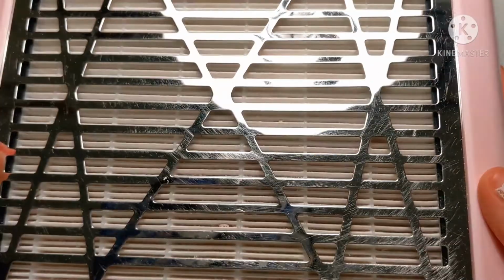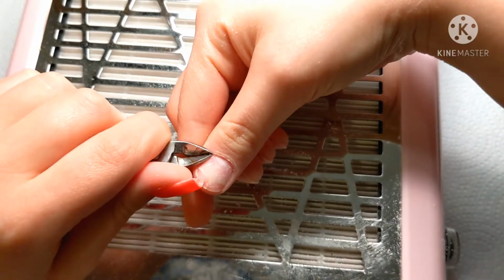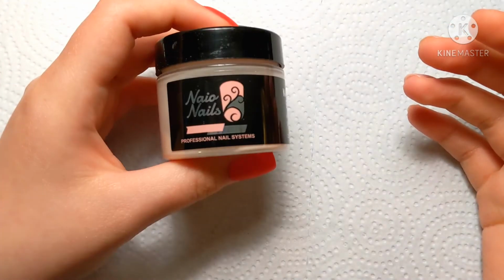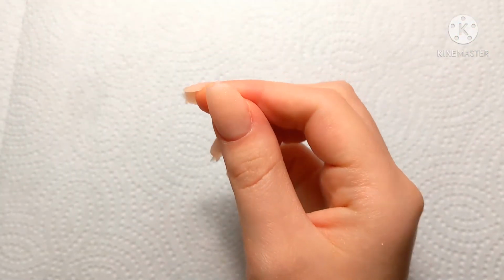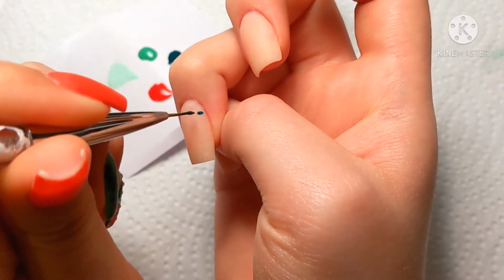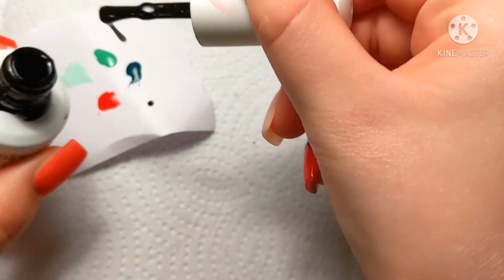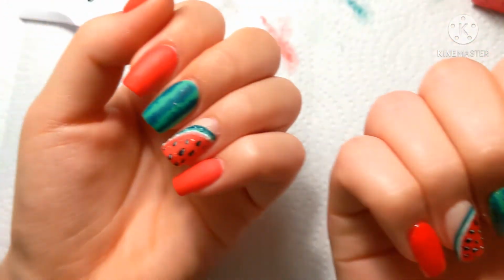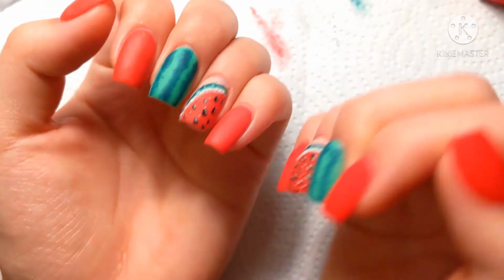Right Hand Makeover!! 💅🍉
hope y'all enjoyed!

hey y'all! I'm so excited for today's video! I will be giving my crusty dusty right hand a Makeover!!

products used:

mia secret acrylic powder

hand files

Acrylic Brush

nail drill

gel polish

makartt matte top coat-

Nail forms

dust collector

nail lamp

cuticle oil

*I take no credit for what I do, God helps me tremendously!*